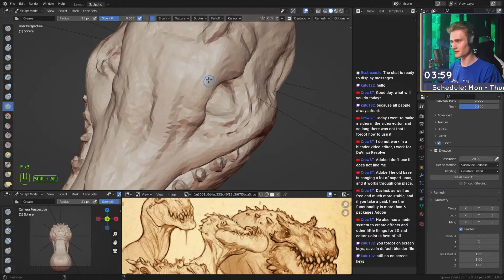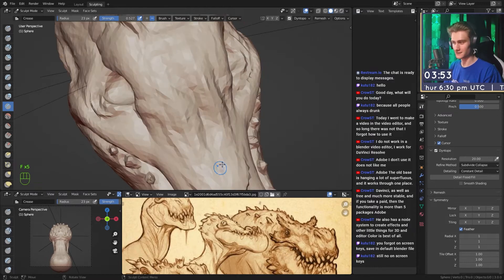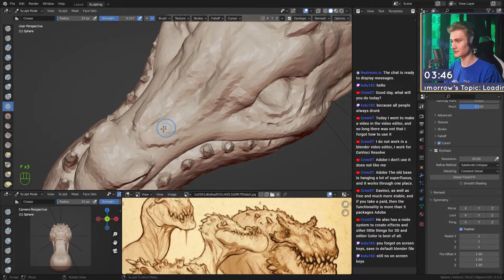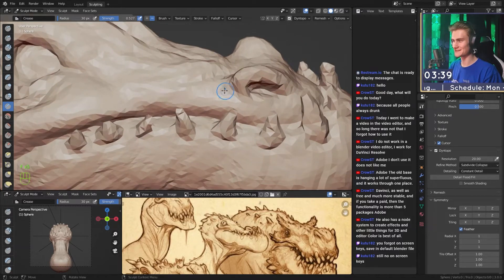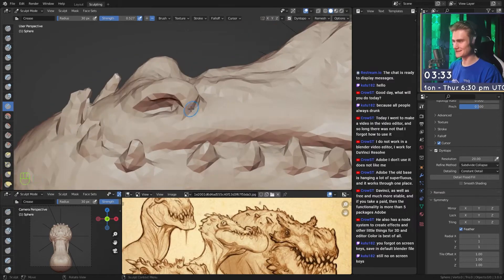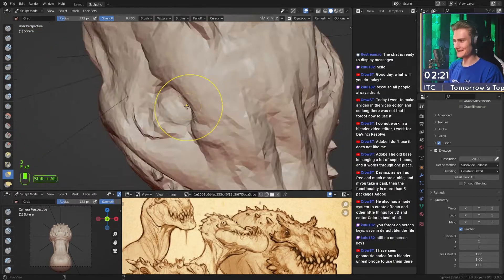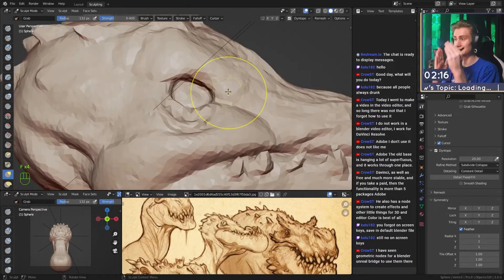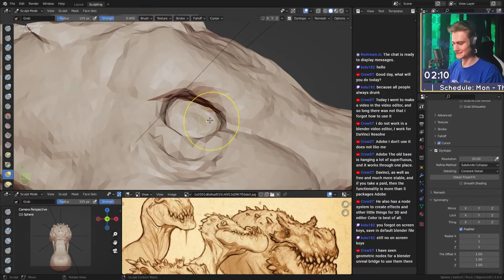Why Does Video Game Hair Look So Bad?